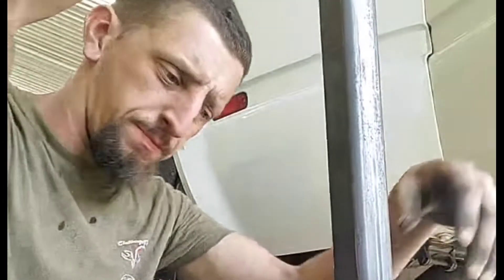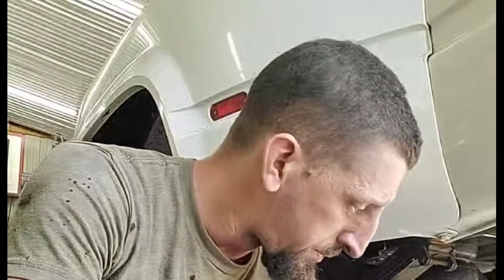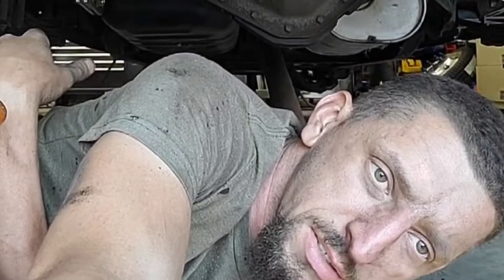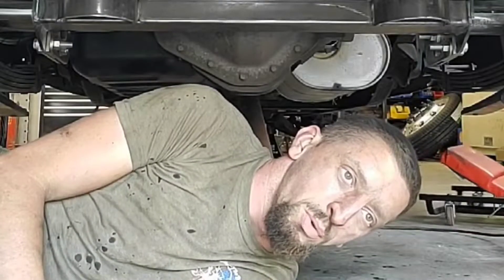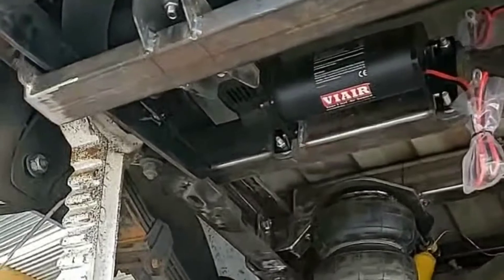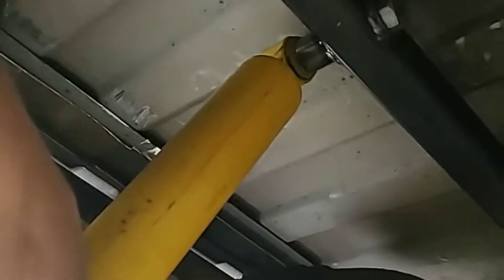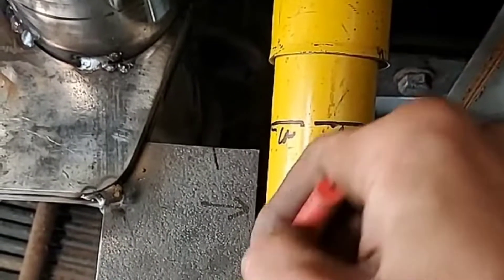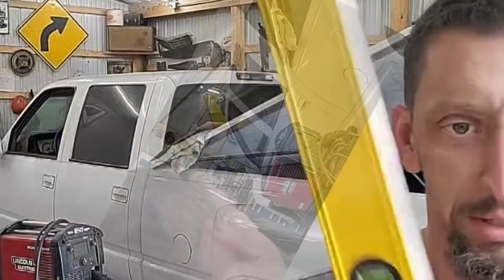🤔 Where To Put The Rear Shocks ? 2000 Chevy Dually Air Bag Project - Challenge The Build Vlog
👇🧰 My Tool Box  🧰👇

C.T.B Merch - Limited Quantities & Sizes

C.T.B on Amazon